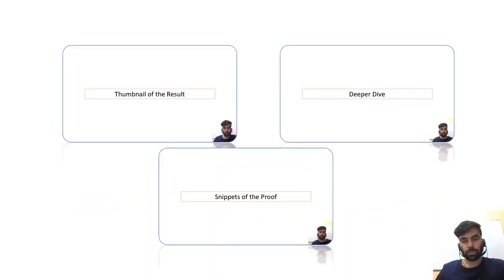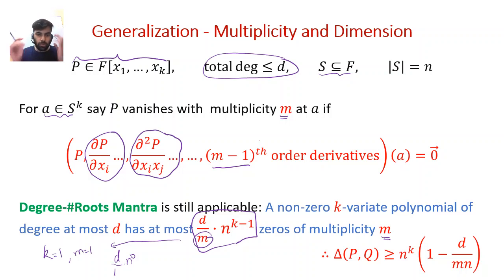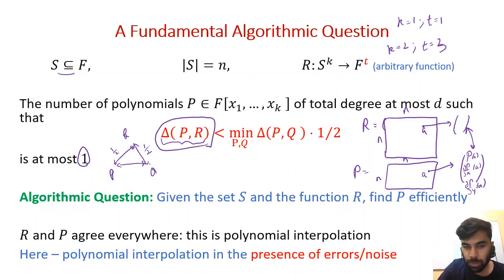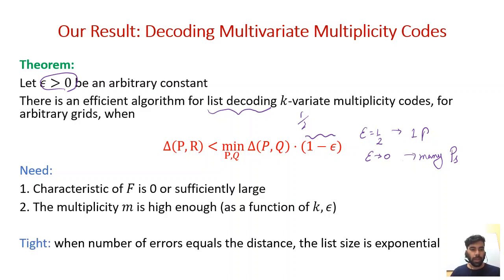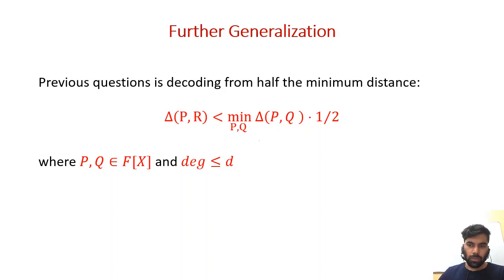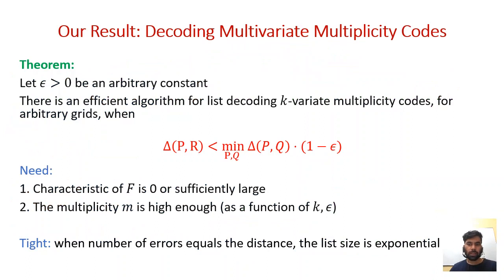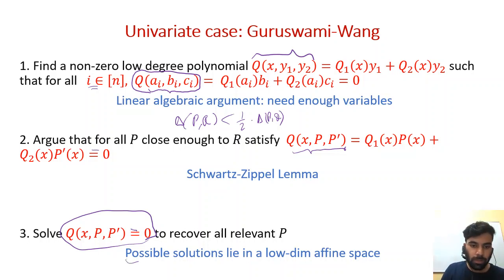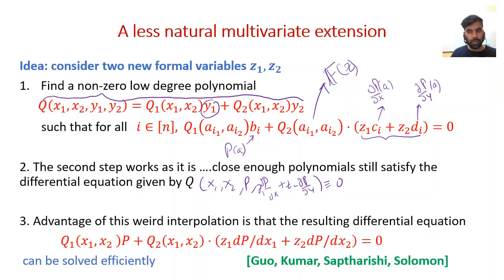STOC 2021 - 'Decoding Multivariate Multiplicity Codes on Product Sets'